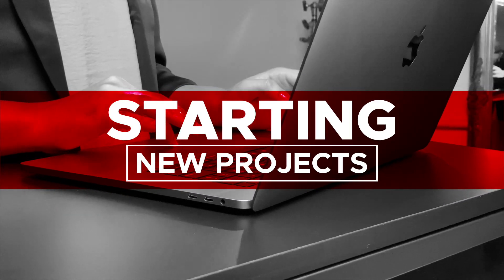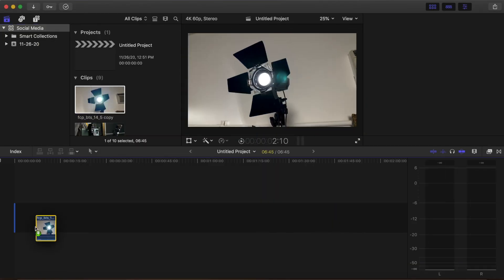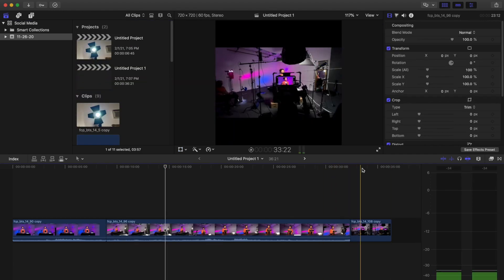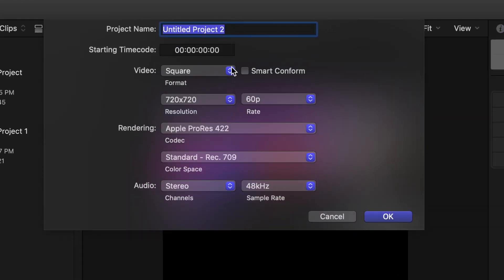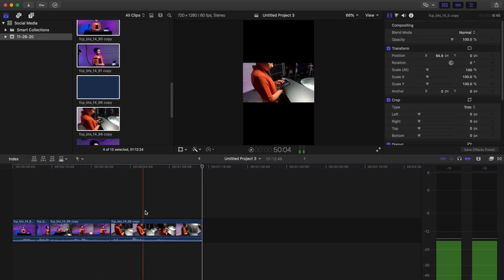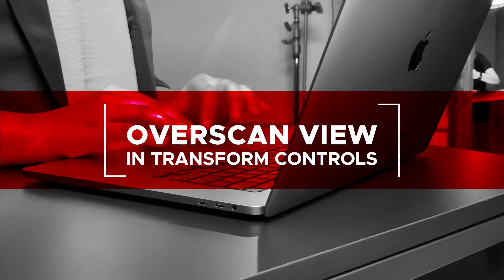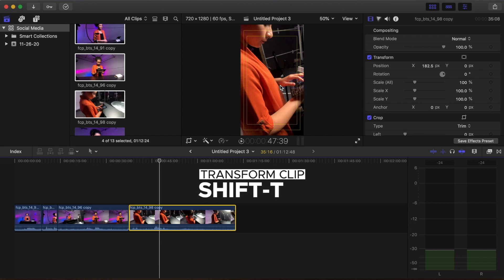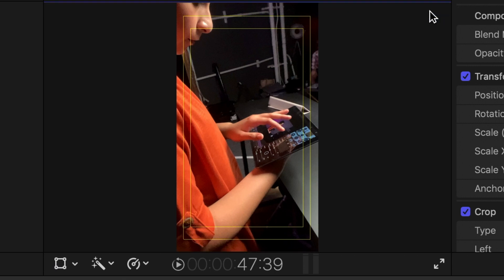Final Cut Pro: Social Media Workflows and Smart Conform controls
Creating videos designed for any social media format is easy with Final Cut Pro. In this video, we'll show you how to make sure everything you do for Instagram, Youtube, Tik Tok, Twitter, or anywhere else is formatted the right way.

00:00 - INTRO
00:49 - Free Trial
01:05 - Starting New Projects
02:11 - Using Smart Conform
02:38 - Method 1 - Repurposing Prior Widescreen Project
03:04 - Method 2 - Using Widescreen Video in New Project
03:48 - Overscan View
05:09 - Conclusion

We consume and watch videos from a variety of sources, our tv, our smart phone, computer, tablet, billboards, etc. We also use  a variety of apps, YouTube, Facebook, Instagram, Twitter, to view these videos.

Each destination has its own custom sizes. Especially the Social Media platforms (Facebook, Instagram, etc.)

It use to be a process to take footage you created and resize it in your project’s timeline for various destinations.

With the 10.4.9 update. Final Cut Pro X gives you the ability to create your video in the format and resolution for the various social media platforms.

In this video we are going to go over the new Social Media Tools that were introduced in Final Cut Pro 10.4.9

STARTING OUT:

Most Televisions, Youtube videos and widescreen mode on your iPhone shoot/deliver in a 16:9 aspect ratio.  However, If you have already shot your video in a square format in Filmic Pro commonly used for Instagram, or Vertically in your camera app or Filmic Pro, then follow these steps to quickly set up your project in the right aspect ratio.

Smart Conform

There are times when you will want to use video footage that was shot 16:9/widescreen for theSquare/Vertical Project.

You can use Smart Conform analysis. A new feature introduced in Final Cut Pro 10.4.9 that will automatically analyze and reframe the videoclips, giving you a starting point for additional fine-tuning.

Using Smart Conform

There are two ways to use the Smart Conform Analysis:

Method One Repuposing A prior widescreen project:

Select a wide-screen project, right-click and select Duplicate Project As:

Select a Vertical or Square Aspect,
Select the Duplicate Timeline in the Browser.

Your duplicate timeline will be in the Vertical or Square format, with the video clips framed accordingly.

Method Two using existing widescreen video in a new project:

Select a group of video clips and place them into the timeline by hitting the E key.

The clips are currently sized to fit in the vertical video, leaving black bars on the top and bottom.

Select all clips in the timeline (Command-A).

 Modify Smart Conform.

The Clips are analyzed faces and areas of interest, and are framed accordingly.

From here you can fine-tune your framing by using the Transform tools and controls that we went over in our Effects and Inspector overview tutorial.

Overscan View in Transform Controls.

An additional view to help you in fine tuning your reframed footage for vertical or square video is the overscan view.

This will allow you to see areas of your footage that are “not in frame” and allow you to reposition as necessary.

First, In order to see your video frame better, click on the percentage box arrow above your video in the viewer and select 25% to 50%.

Additionally you can also enable the Show Title/Action Safe and Show Horizon Overlays under View and use these guides to help center and  frame your videos and titles.

Go to your timeline, select the clip you want to reframe, and in the viewer, right click and select Transform.

(Can also use the keyboard shortcut of (Shift-T)

Your footage now has the On Screen Controls which appear around your clip in the viewer.

Select the overscan button (1st button on the right side of the viewer, next to Reset)  to see the parts of your video in and out of frame.

Click and drag the white circle in the center to move the image around.

Click and drag the outer blue circle handle to rotate the image.

Click and drag the blue handles in the corner to resize the image in proportion.

If you don’t like your changes you can hit the Reset button on  the top right hand side.

Click done when you are satisfied with your changes.

CONCLUSION:

The new Social Media Tools introduced in Final Cut 10.4.9 allow you to customize your videos to a variety of social media platforms. Experiment with some previous footage you’ve shot with, or make a new project with footage shot specifically for the destination of your choice.

Create, have fun, and make your next project unique to the social media platform of your choice.